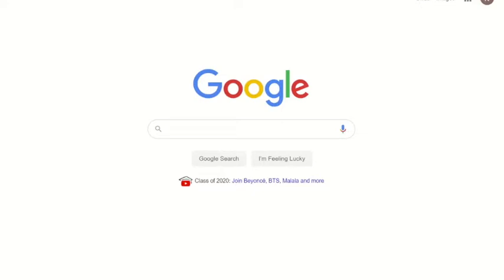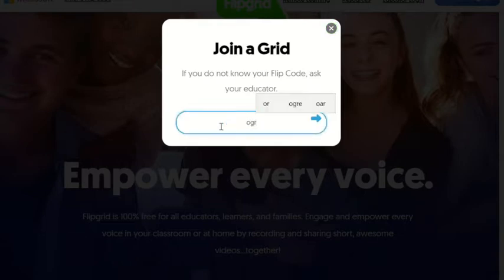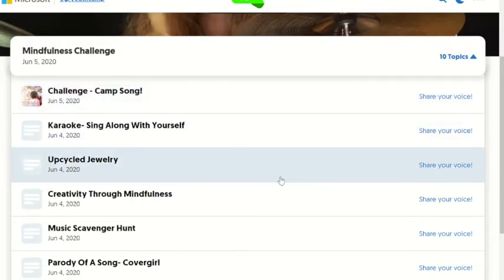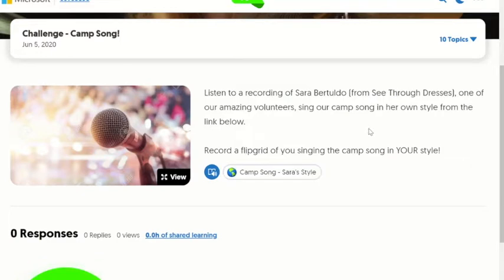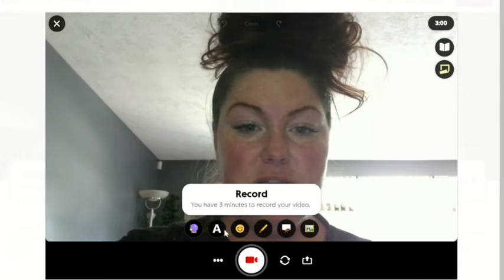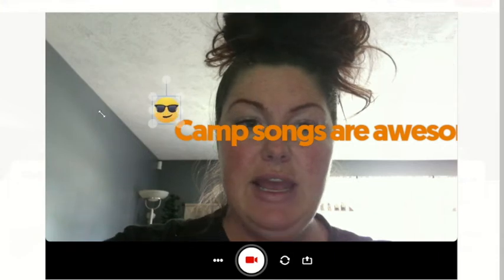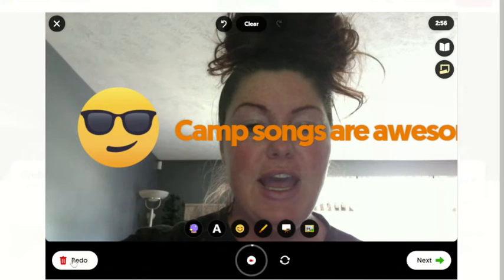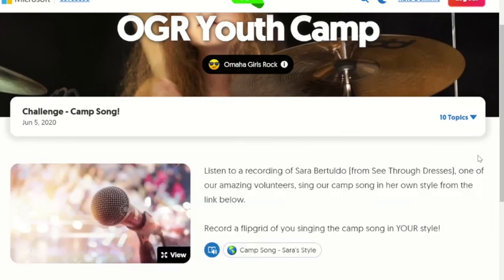Flipgrid Tutorial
OGR staff member Kate Dominic explains how to use the flipgrid website and how to partake in the flipgrid challenges for summer 2020 virtual Omaha Girls Rock camps.